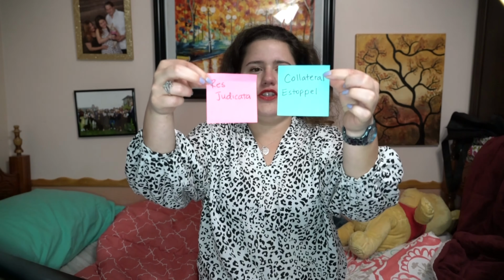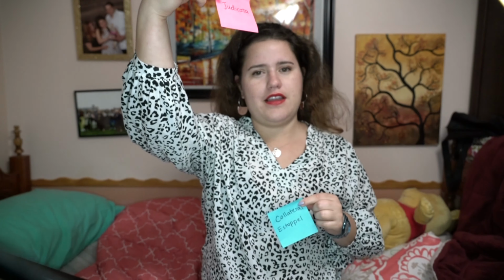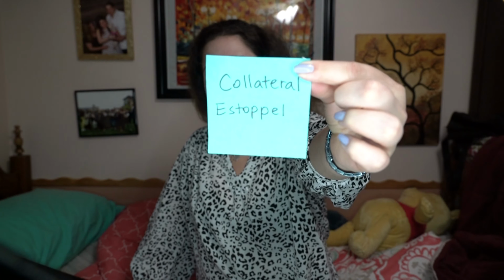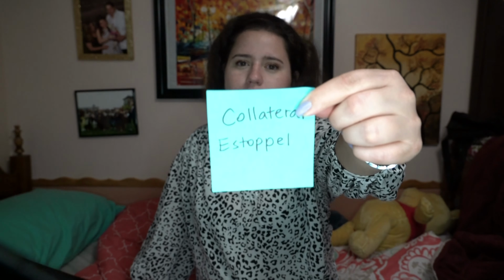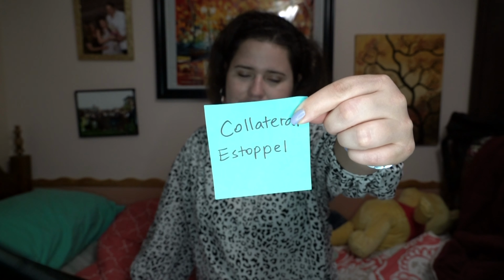Preclusion--Civil Procedure--Bar Exam--Law School--Res Judicata--Collateral Estoppel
This bar exam video talks about the following topics and includes the following legal buzzwords:

final judgment; appeal; res judicata; collateral estoppel; claim preclusion; issue preclusion; adjudication on the merits; same transaction or occurrence

Hello! My name is Fabiola De Armas. I am a tax attorney by profession. I really disliked studying for the Illinois and Florida bar and decided to try to make studying for the bar exam more accessible with these videos after seeing that there are little to no free resources available. My videos are not a substitute for a bar exam study course, but hopefully my simple explanations of complex topics help ease the stress and financial burden of the bar exam.